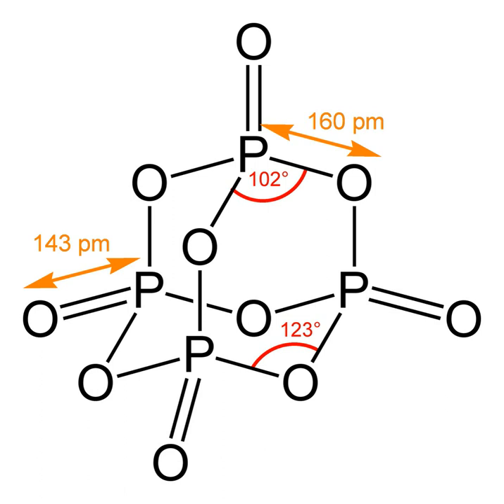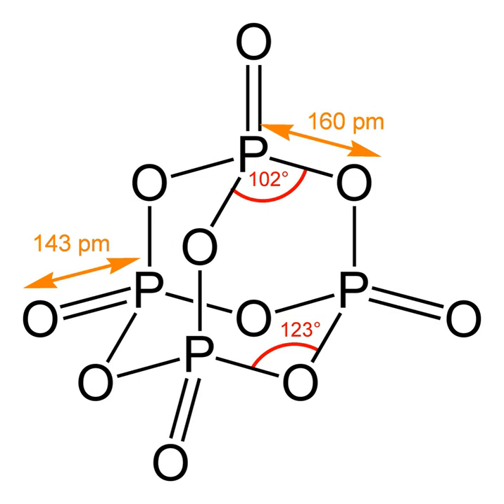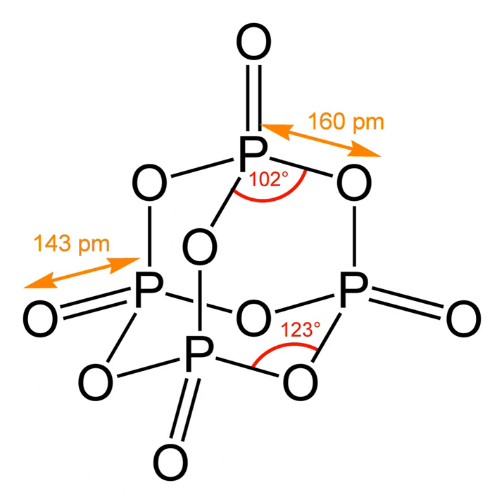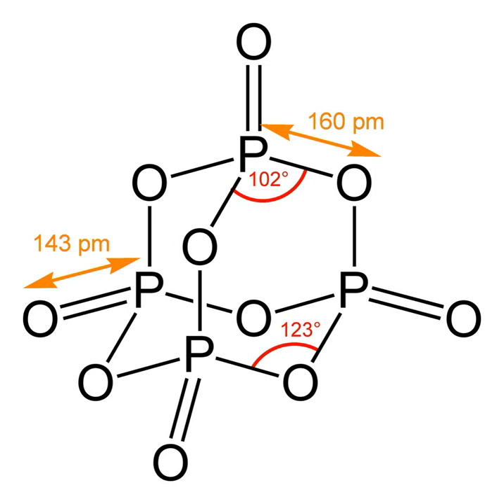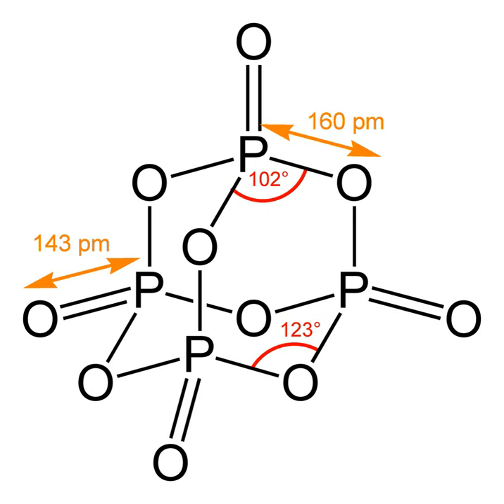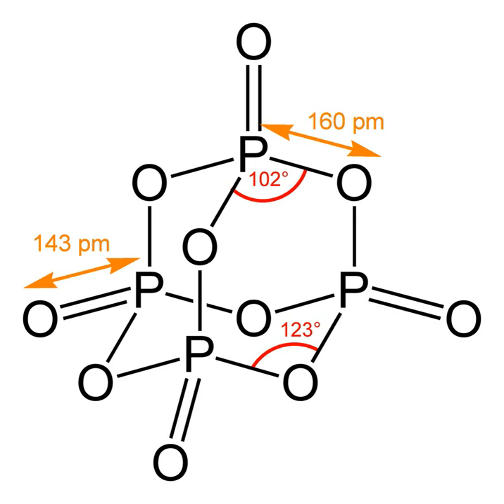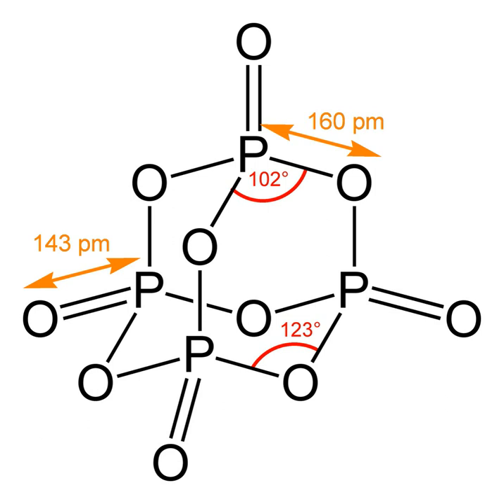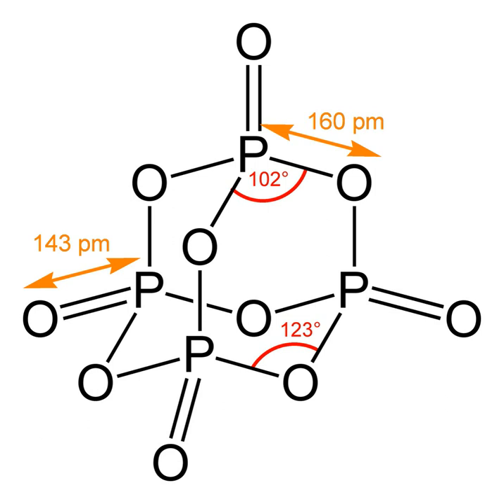Phosphorus pentoxide | Wikipedia audio article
This is an audio version of the Wikipedia Article:
Phosphorus pentoxide

SUMMARY
Phosphorus pentoxide is a chemical compound with molecular formula P4O10 (with its common name derived from its empirical formula, P2O5).  This white crystalline solid is the anhydride of phosphoric acid. It is a powerful desiccant and dehydrating agent.